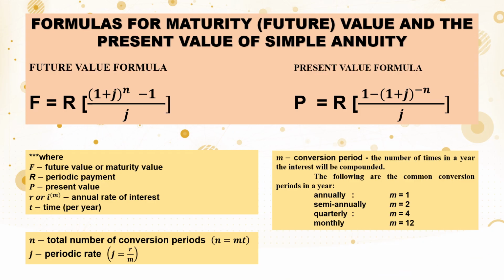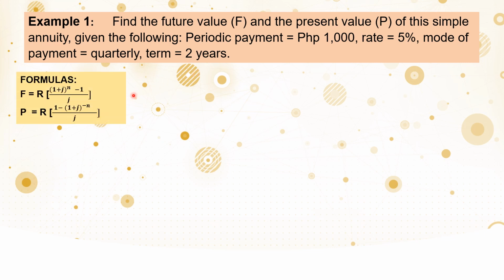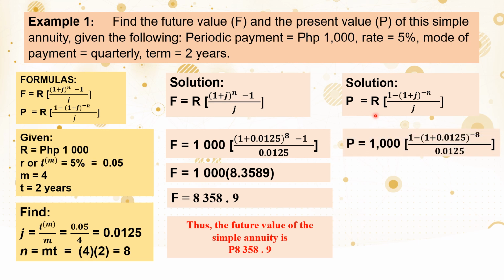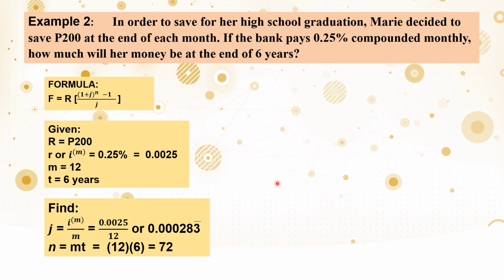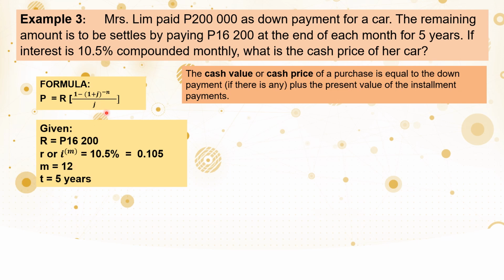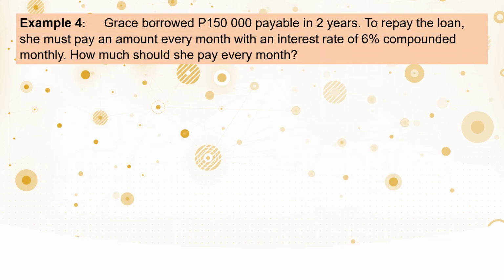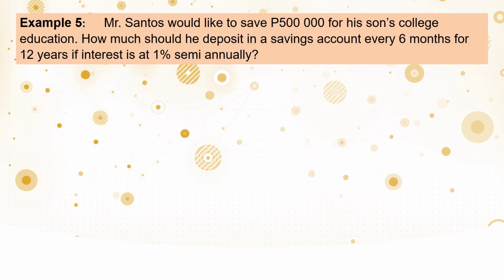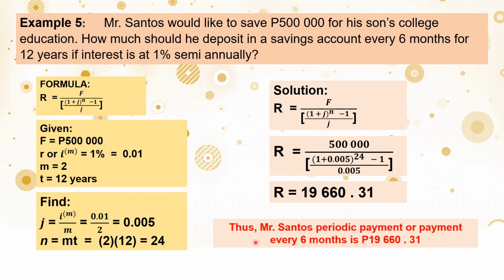SIMPLE ANNUITY (COMPUTE MATURITY FUTURE VALUE, PRESENT VALUE AND PAYMENT PERIOD OF SIMPLE ANNUITY)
At the end of the video you will be able to compute or find the maturity(future) value, present value or principal and payment period of simple annuity.
PANOORON HANGGANG DULO PARA SA IBA'T IBANG EXAMPLES  PARA MATUTUNAN KUNG PAANO ICOMPUTE ANG INTEREST, MATURITY VALUE, PRINCIPAL OR PRESENT VALUE PAG COMPOUNDED MONTHLY, QUARTERLY OR EMI-ANNUALLY AT MAINTINDIHAN NG MABUTI ANG LESSON.

KUNG NAGUSTUHAN MO ANG MATH VIDEO TUTORIAL NA ITO HUWAG PO KALIMUTANG MAG SUBSCRIBE AT i-SHARE ANG VIDEO NA ITO PARA MAKATULONG PO SA IBA PANG STUDENTS SA KANILANG GENERAL MATHEMATICS LESSONS AT MAGING UPDATED SA MGA SUSUNOD PANG IUUPLOAD NA GENERAL MATHEMATICS TUTORIALS NA PANG SECOND QUARTER. MARAMING SALAMAT. ENJOY WATCHING AND LEARNING 😊 GODBLESS